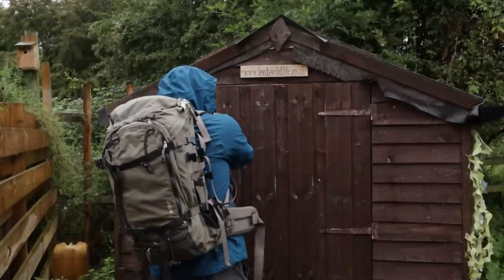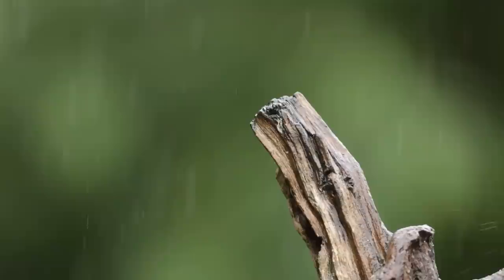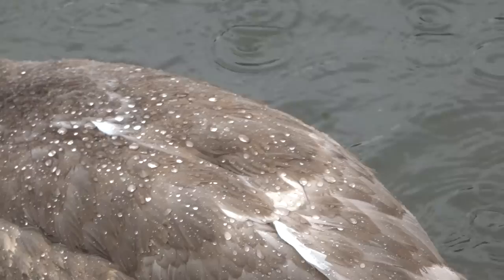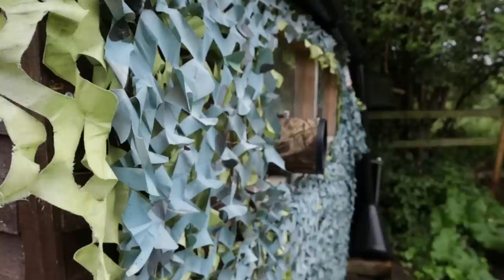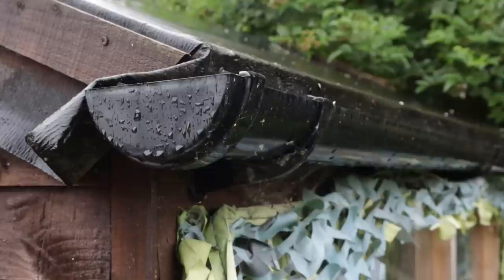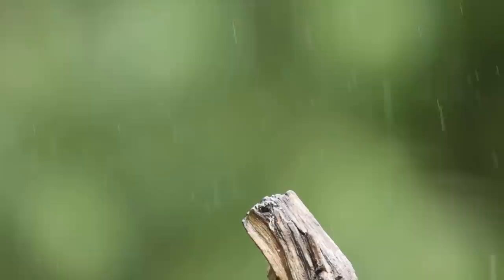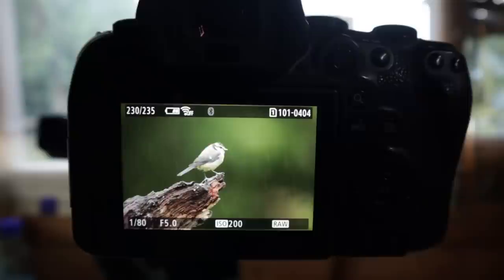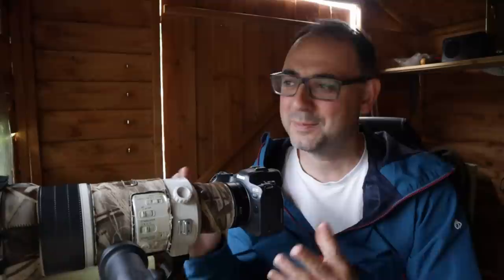Bird Photography - Why You Should Definitely Shoot in the RAIN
Today I'm visiting a bird photography hide hoping to capture atmospheric photos in the rain. If you haven't tried shooting birds in this weather, you really should! The soft light is beautiful and the element of rain allows you to get creative by varying your shutter speeds. Hopefully this video inspires you get out there in wet weather - but make sure to keep your camera dry!

In this video I'm using a Canon R6 and Canon EF 500mm f/4 Lens.

You can book a session in the hide - the hide will be open again from October with some exciting changes!

Amazon

Equipment: Canon R6; Canon EF 500mm f/4 Mark i Lens

Easy Sunday
Equinox
Kate's Waltz
Wallflowers